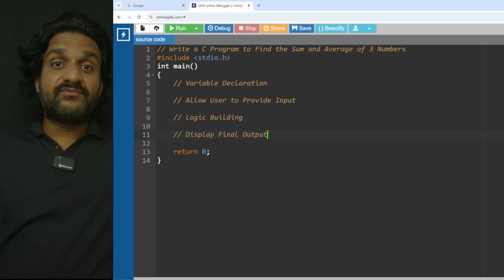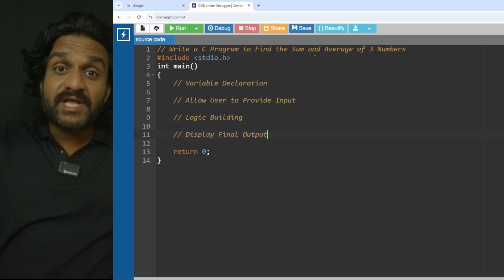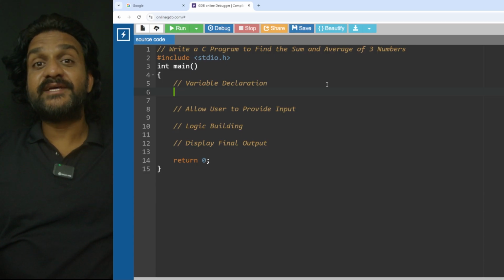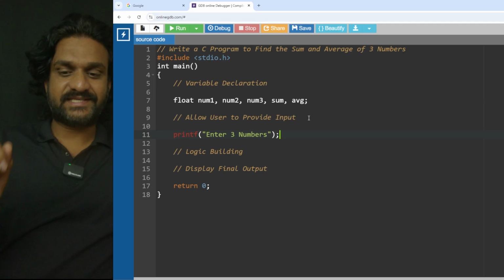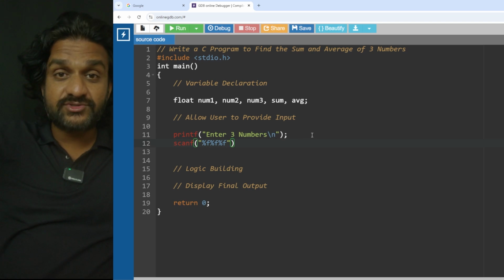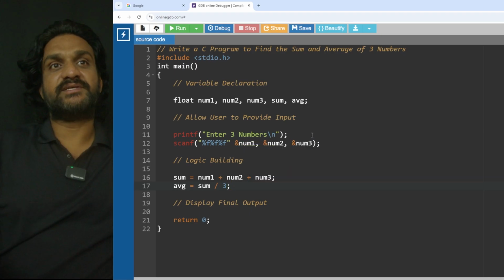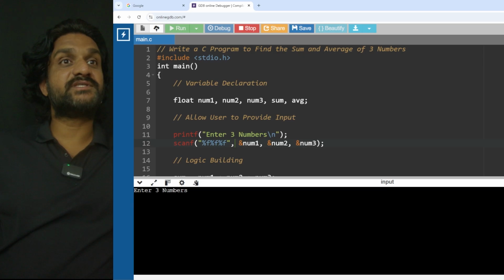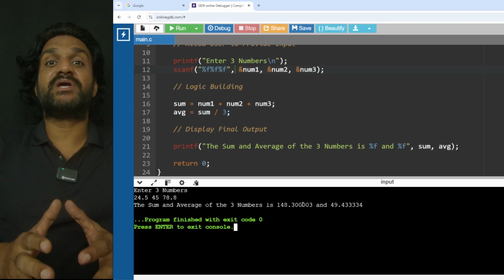C Lab Program-1: Sum and Average of 3 Numbers || Lesson 40 || C Programming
It's time to turn theory into practice! In our first C lab program, we build a complete, real-world application from start to finish: a program that calculates the sum and average of three user-entered numbers.

This lesson is a capstone project that combines everything we've learned about variables, data types, printf(), scanf(), expressions, and logic building.

IN THIS VIDEO, YOU WILL LEARN:
00:00 - Introduction to our Lab Program Classes
01:35 - The Problem Statement: Sum & Average
02:00 - The 4-Step Professional Approach
03:40 - Step 1: Variable Declaration (float)
05:00 - Step 2: Taking User Input with printf() & scanf()
08:25 - Step 3: The Logic - Calculating Sum & Average
09:40 - Step 4: Displaying the Final Output
11:40 - Live Demo: Running the Program (with errors!)